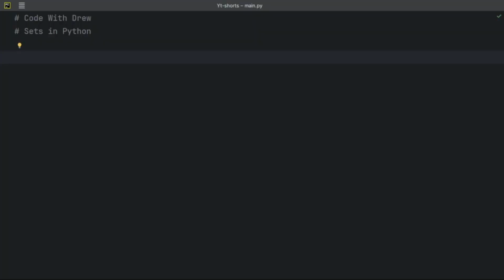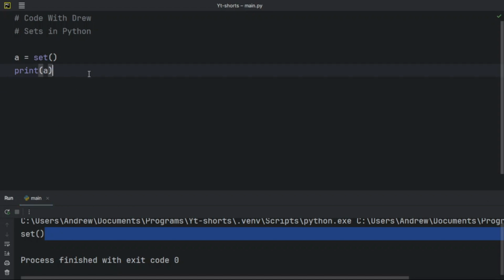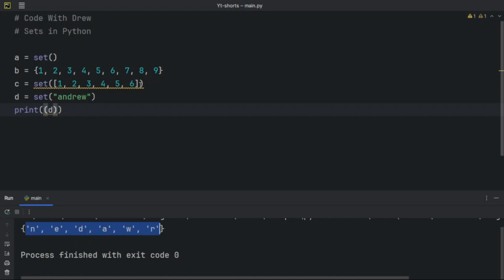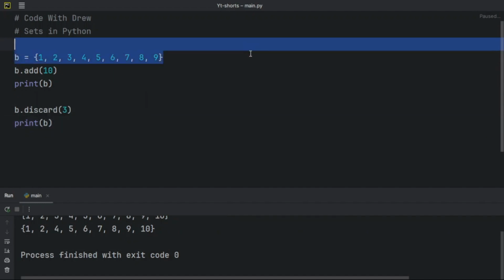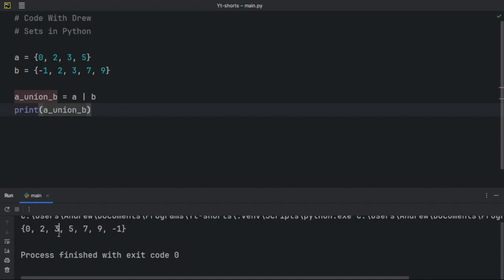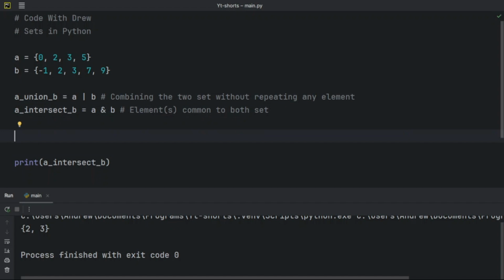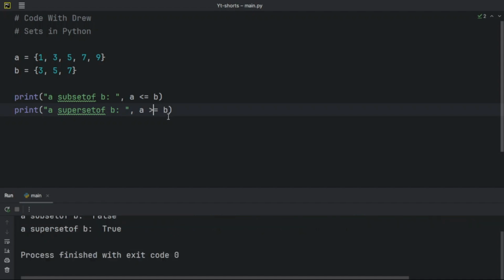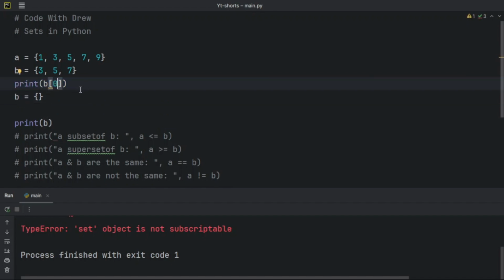Everything You Need to Know About Python Sets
Master Python sets with this comprehensive guide! In this video, we’ll cover everything from the basics of creating and using sets to advanced techniques like set operations, set comprehension, and performance optimization. Whether you’re a beginner or an experienced programmer, this video will help you unlock the full power of Python sets.